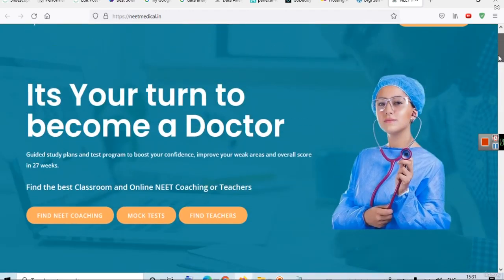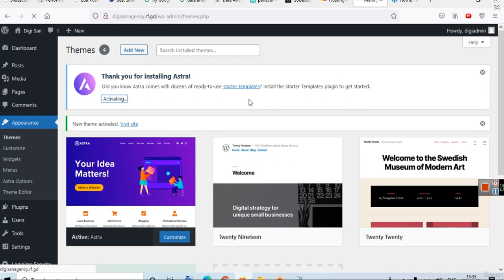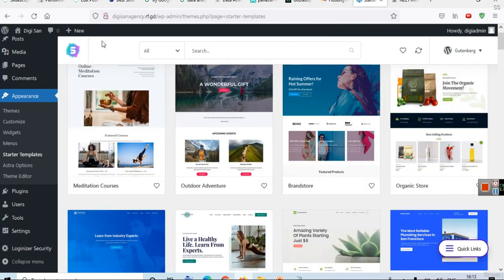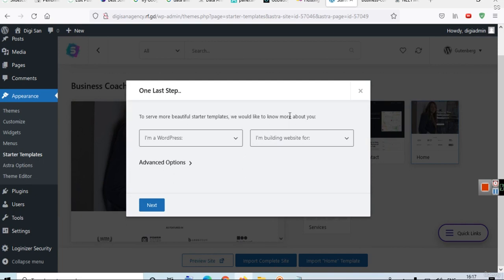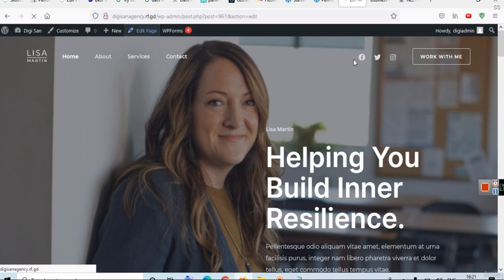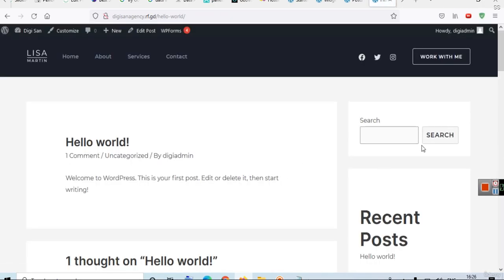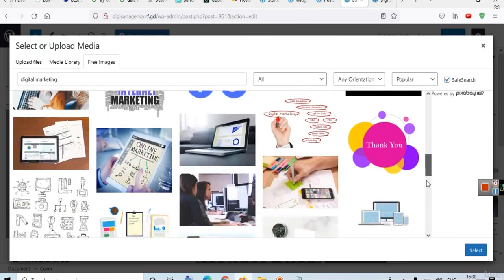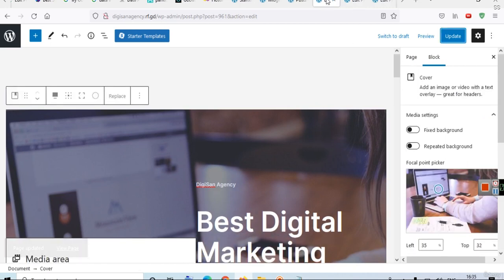14. Create Wordpress Site Using Theme and Page Builder to create Any type of website 😀